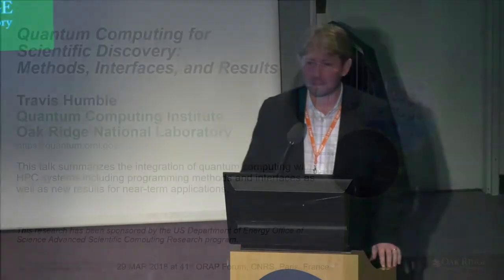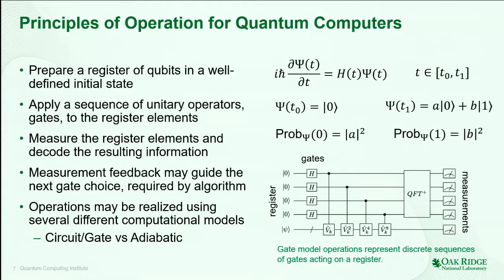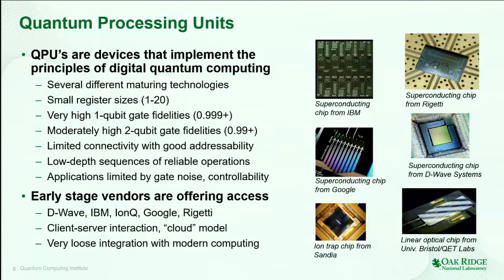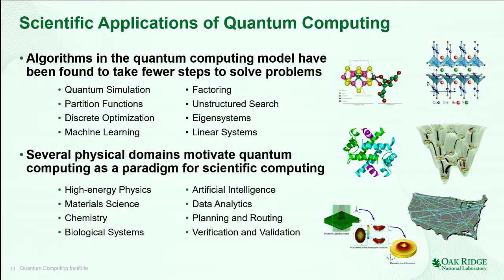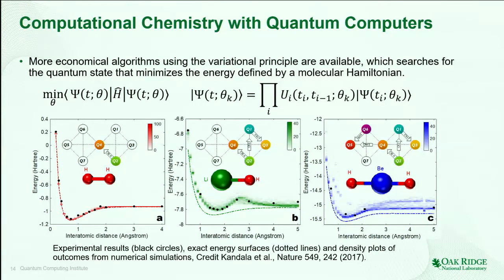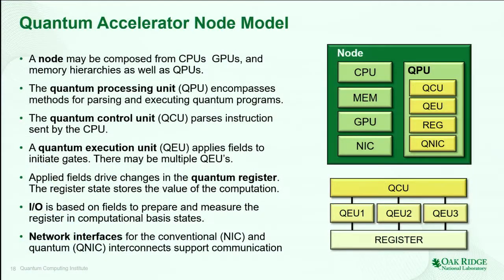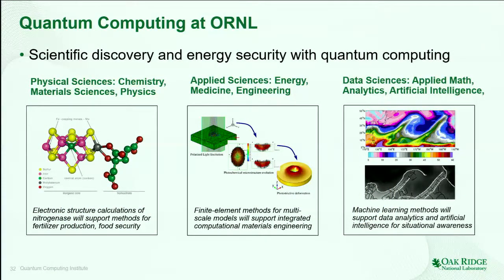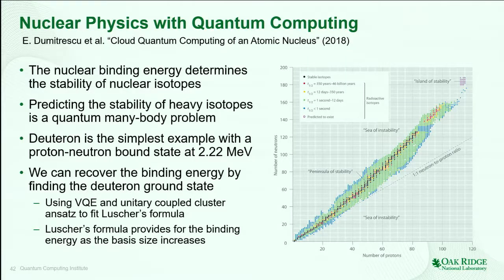07 Travis Humble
41st ORAP Forum: Is quantum computing becoming a reality?